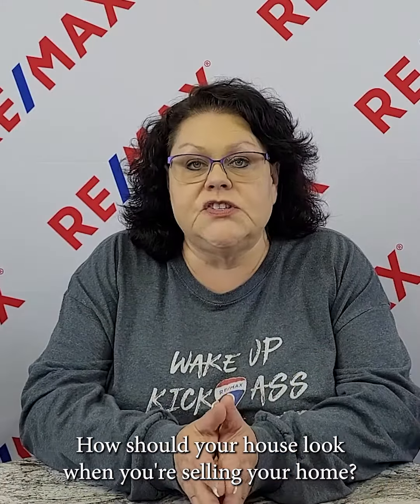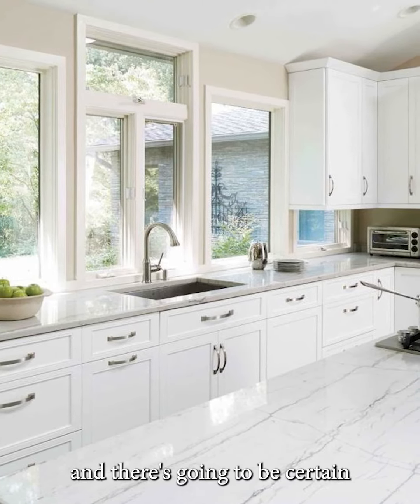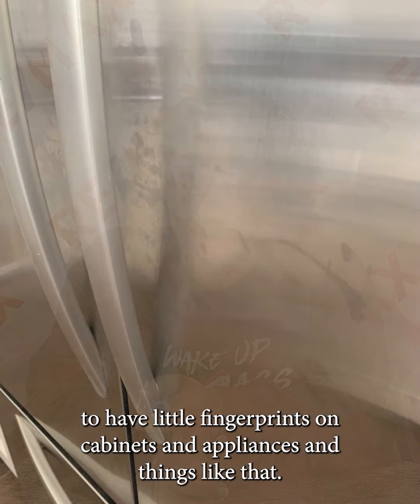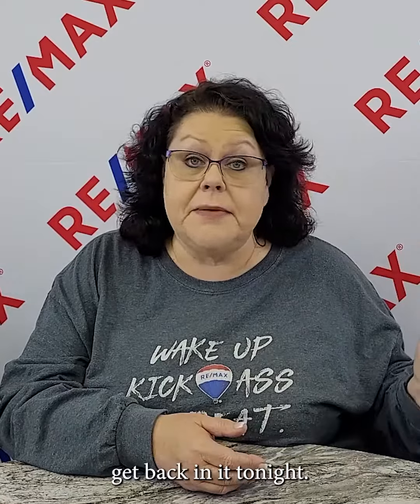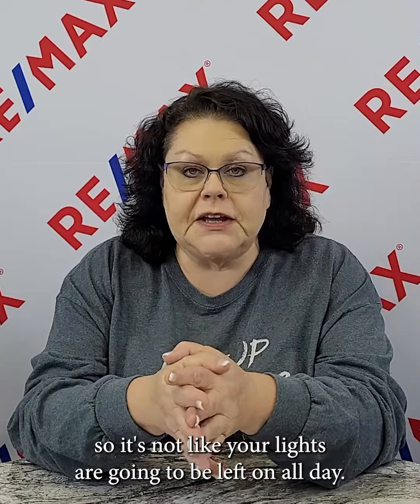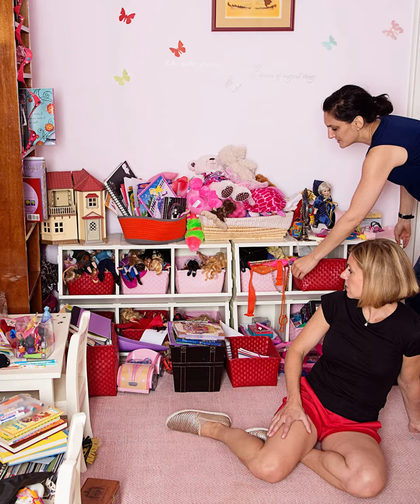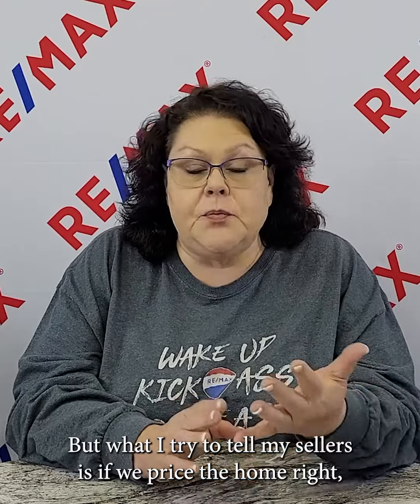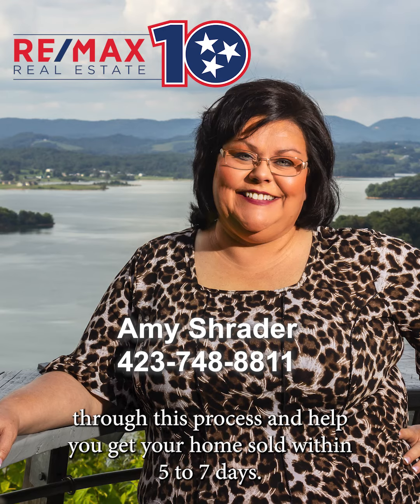Keep Your Home Show Ready: How Your House Should Look When Listed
Welcome back, everyone! In today's video, I'm diving into the crucial question: How should your house look when it's listed for sale? I know we often focus on those picture-perfect moments for professional photoshoots, but what about the day-to-day reality when potential buyers are touring your home? Let's discuss some practical tips.

First off, let's talk kitchen. While I'm not expecting pristine countertops 24/7 (we all live in our homes, after all), it's essential to keep things tidy. Say goodbye to piled-up dishes in the sink! A clean and neat kitchen goes a long way in making a positive impression.

And what about those beds? Even if you're not in the habit of making yours every day (I'm guilty too!), it's a must for showings. Trust me, it makes a difference.

Don't forget the lights! If you know you have showings scheduled, take a moment to turn on all the lights before you leave. It's a small gesture that can really enhance the viewing experience for potential buyers.

Now, let's talk kids' spaces. I get it, keeping their rooms organized can feel like an endless battle. But a quick tidy-up before showings goes a long way. Toys in their place, towels in the laundry basket – you get the idea.

Remember, keeping your home show-ready doesn't have to be a hassle. With the right pricing, professional photos, and a bit of preparation, your home can attract buyers in no time. And hey, if you need guidance through the process, that's what I'm here for.

So, here's the bottom line: Let's work together to get your home sold quickly and efficiently.